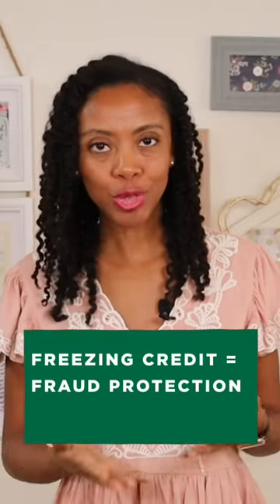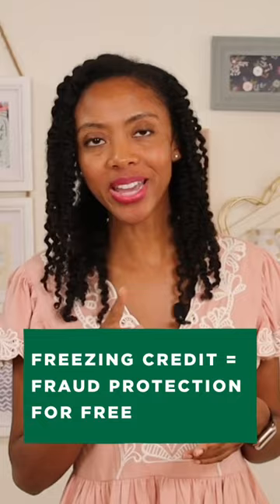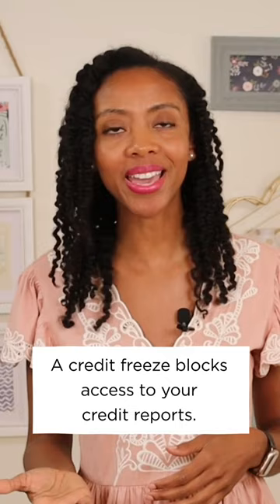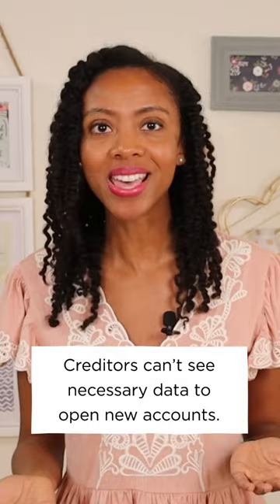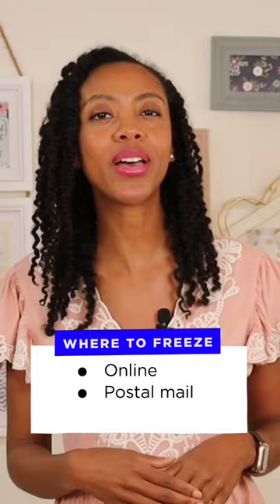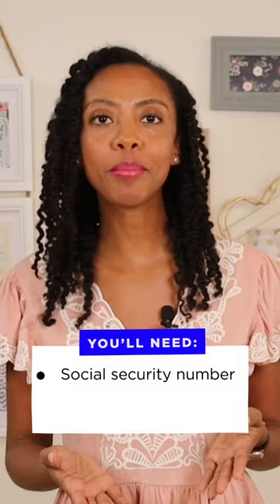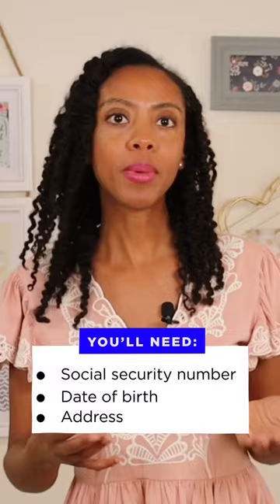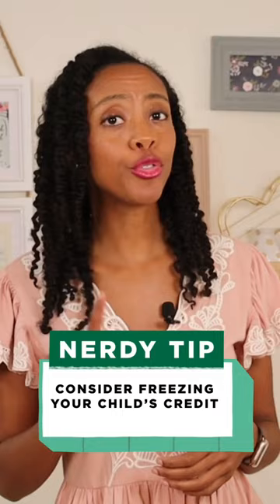Freezing Your Credit When Stopping Fraud | NerdWallet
Freezing your credit can be an effective way to stop credit card fraud. Nikita Turk breaks down why a credit freeze would help stop fraud.

Suggested Articles:
Victim of Credit Card Fraud? 6 Actions to Take Now